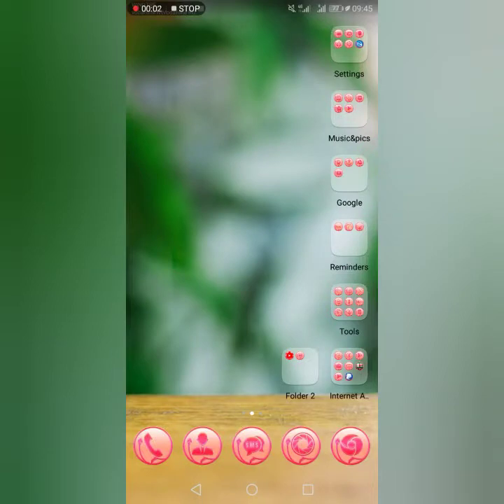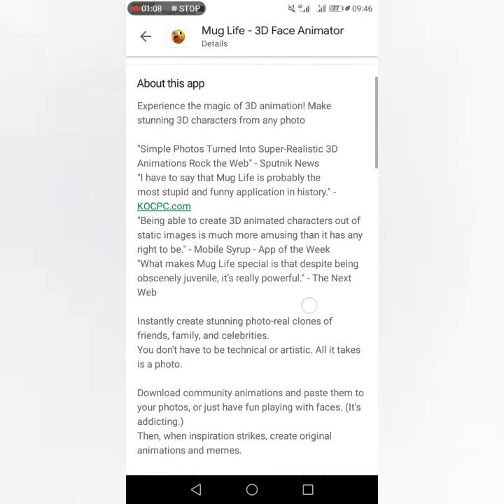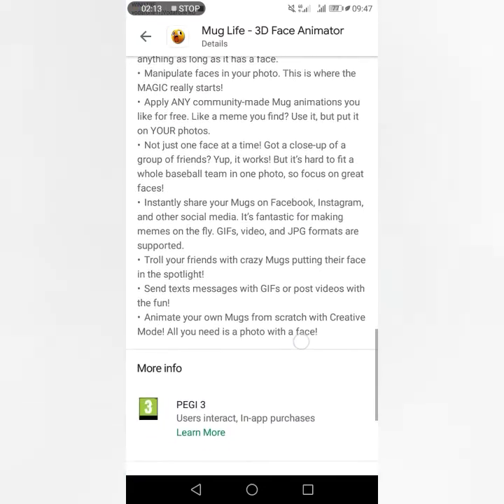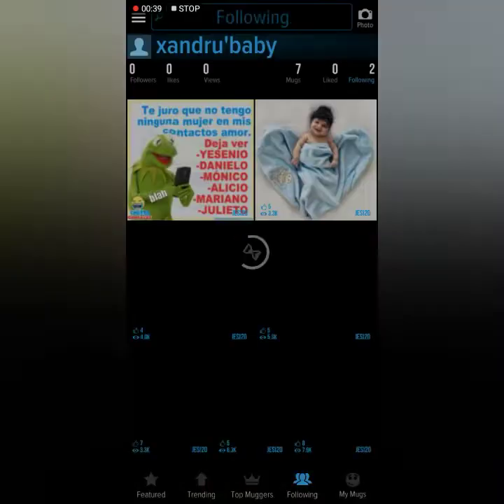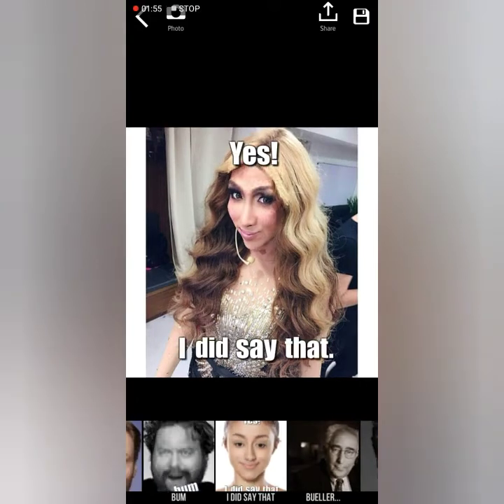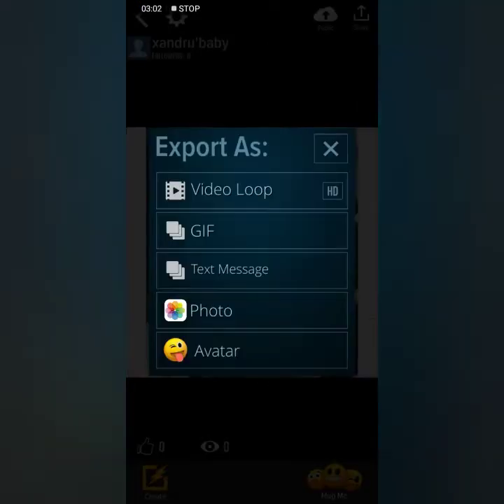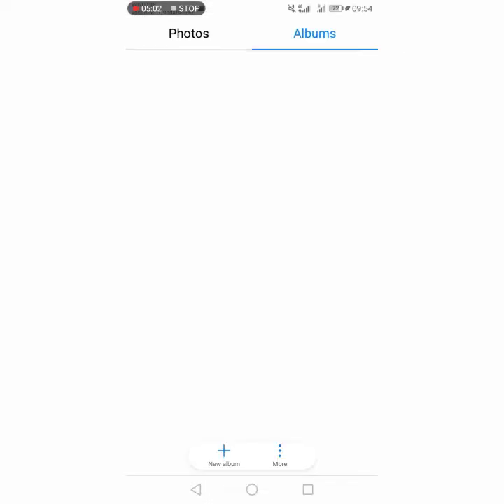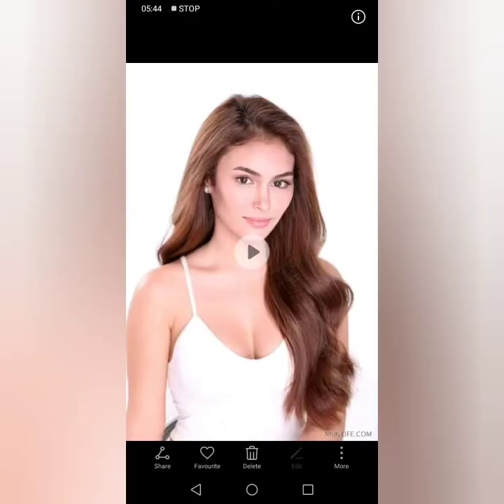How to Edit your Photos into Live 3D Effects? new app 2020 HowtoEditphotow/3DEffects2020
This video I'm sharing with you how I edit photos into live 3D Effects and I'm gonna share the amazing Application I used.

Howtoeditphoto3dEffects2020, How to Edit Photo, 3DEffectsEditor,Muglife3DFaceEditor2020, HowToEditPhoto,